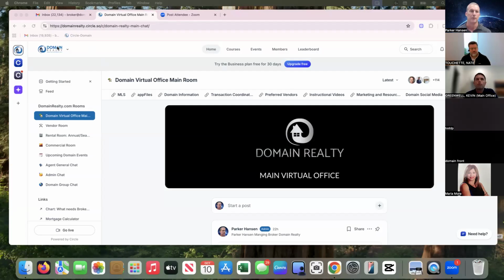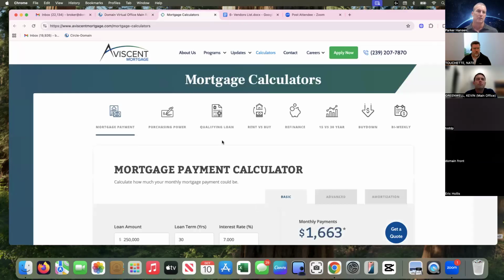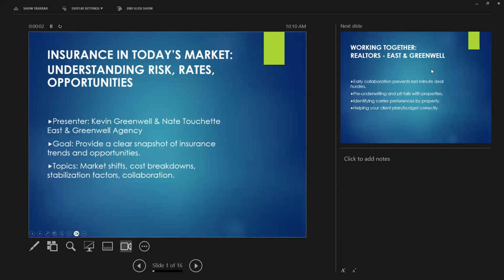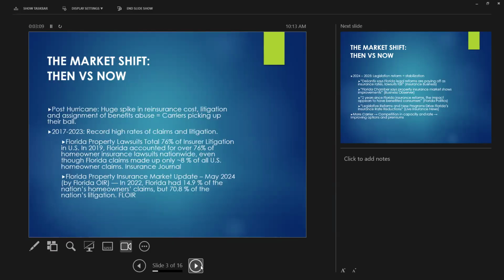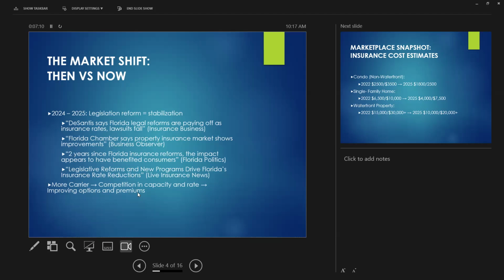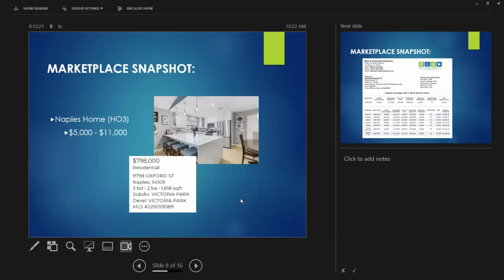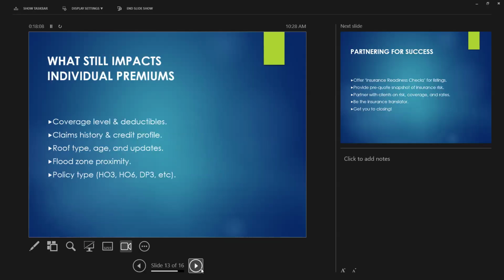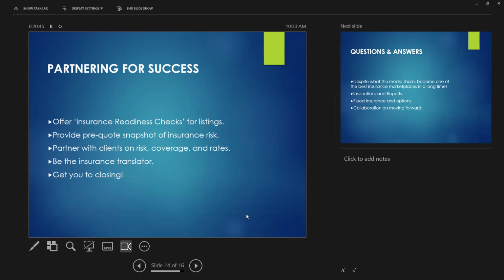insurance Changes in Florida w/East and Greenwell